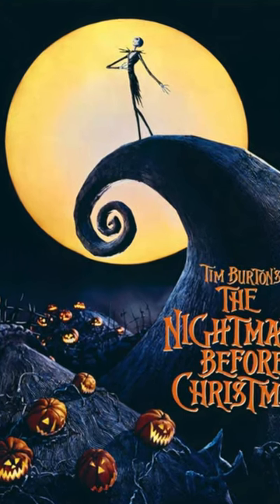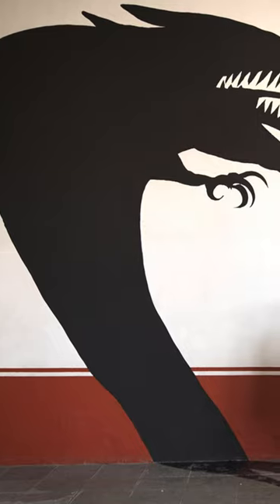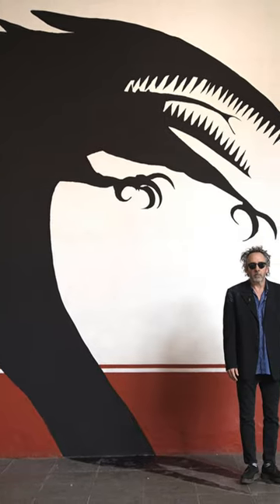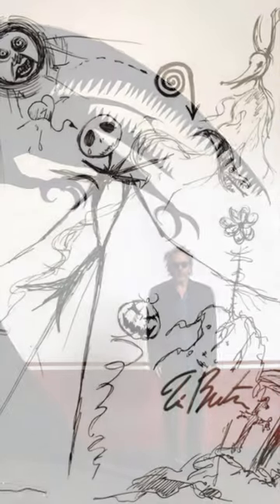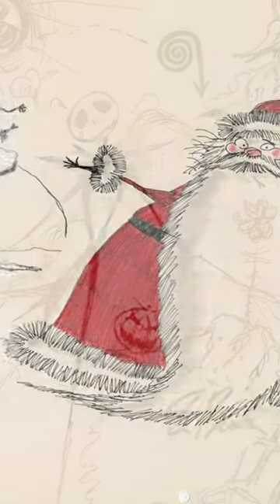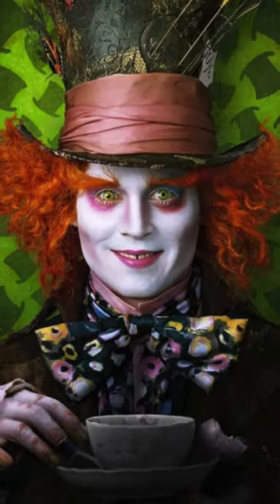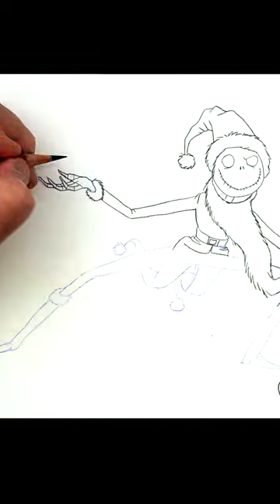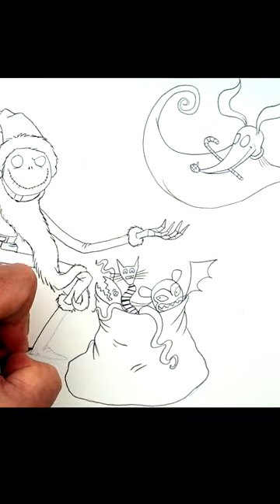Lets Talk About The Nightmare Before Christmas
Tim Burtons beloved 1993 classic The nightmare before Christmas is actually based on a poem Burton wrote when he was an animator for Disney back in the 80’s along with sketch designs for Jack Skellington, his dog zero, and Santa Claus...